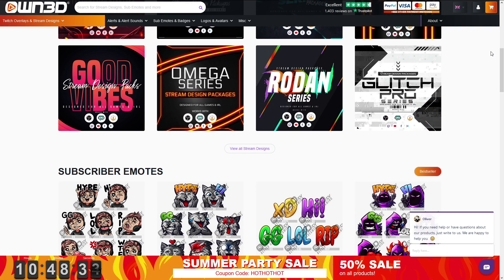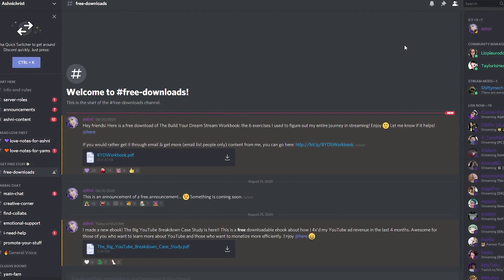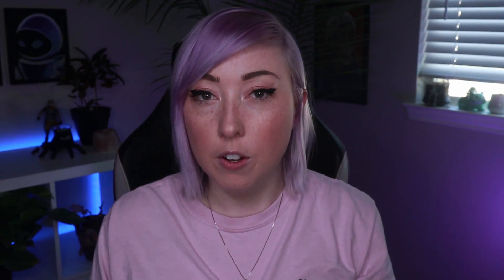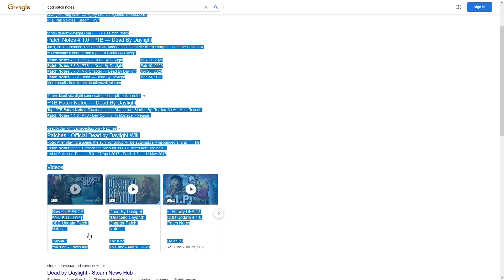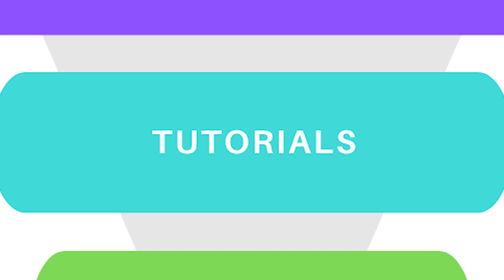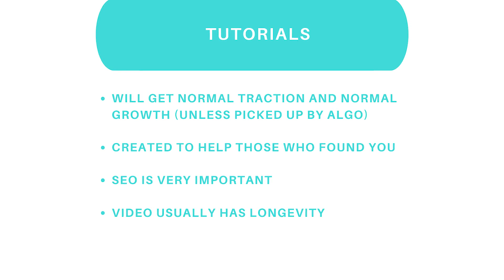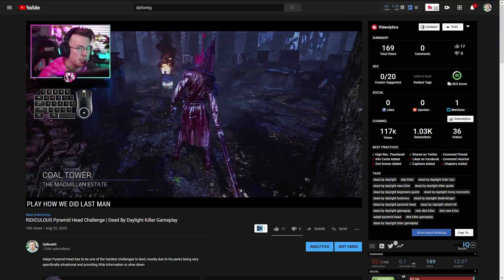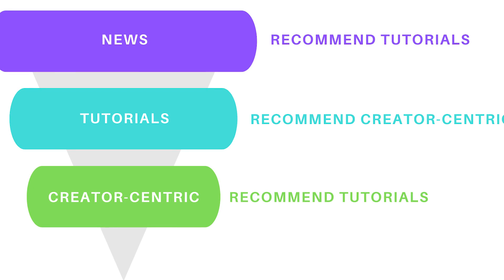He DOUBLED His Twitch Viewers By Doing This...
My partner doubled his viewers on Twitch in the last 4 months by doing this. Learn how so you can do it too. 𝐅𝐑𝐄𝐄 𝐑𝐄𝐒𝐎𝐔𝐑𝐂𝐄𝐒 👇

𝐍𝐄𝐖? ▹
Hi, I'm Ashni!! I've been on Twitch since 2013 and because of my amazing friends, I went full-time in 2015. I was terrible at it. So I stopped and learned as much as I could. Now I make content to help other streamers pursue their dreams and learn to stream, because he was right. There will be a lot of people who make it. And I'm going to help them.

I am now a professional StreamCoach, full-time content creator, and Twitch Partner. The YamFam is our community of streamers who are linking arms to take over the world. 😈 I also love business, travel, plants, and puppies.